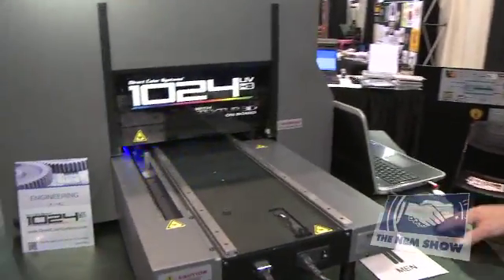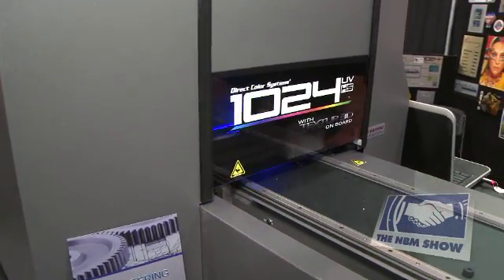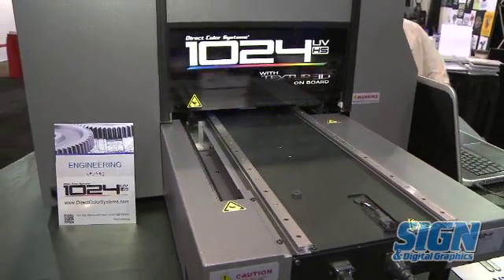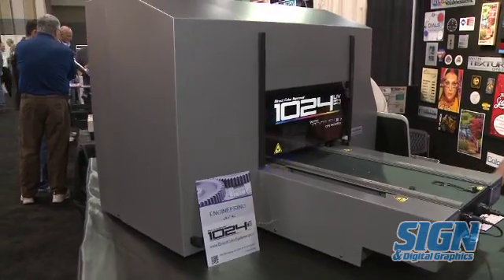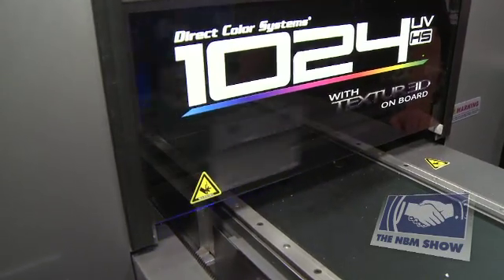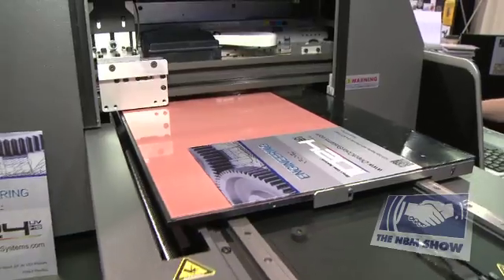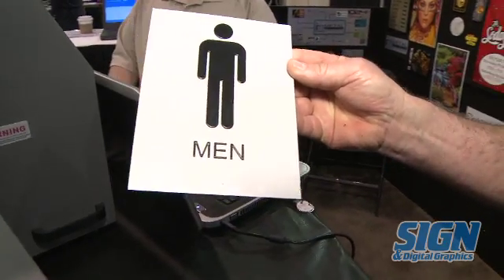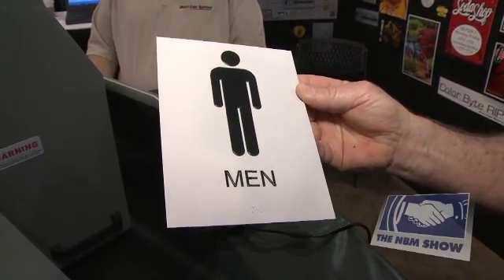Direct Color Systems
Direct Color Systems® will be demonstrating the latest in direct-to-substrate UV LED inkjet printing technology, including both raised TEXTUR3D™ prints and flat prints on a variety of surfaces. DCS's patent-pending ADA (Americans with Disabilities Act)-compliant UV printing process will be one featured application.